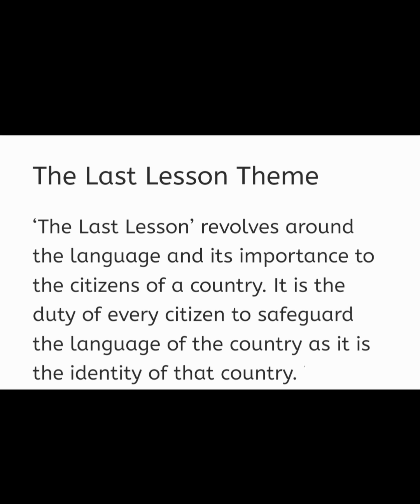Class 12 English Ch 1 The last Lesson, Full Explanation in English